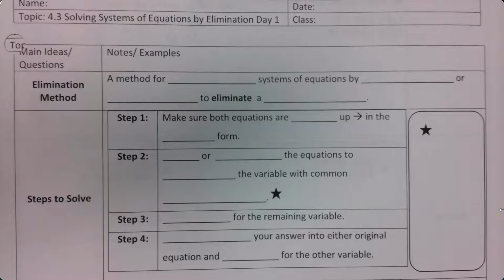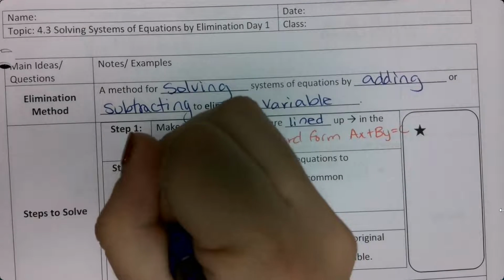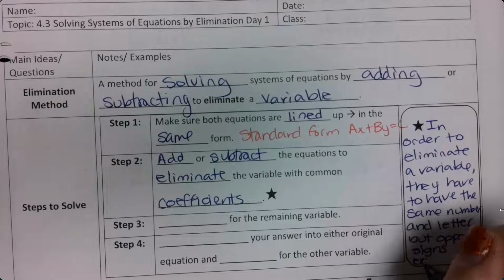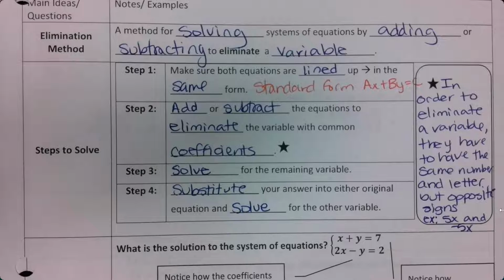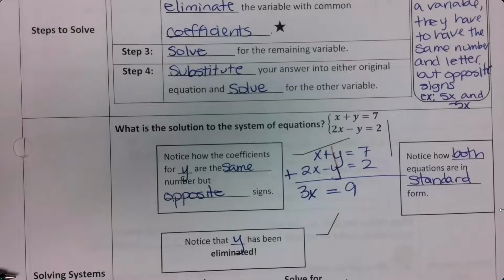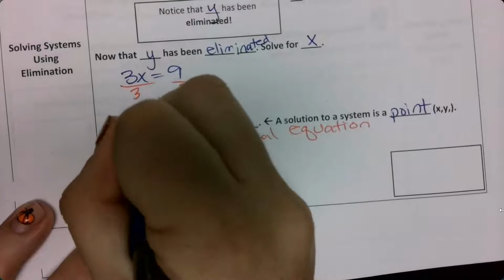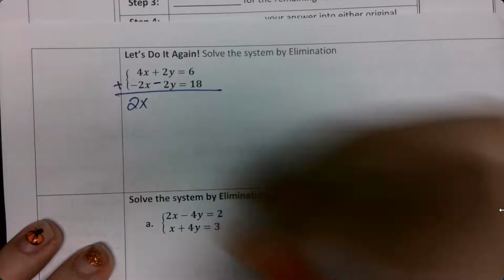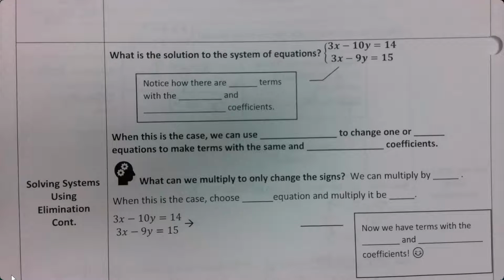4 3 Solving Systems of Equations by Elimination Day 1